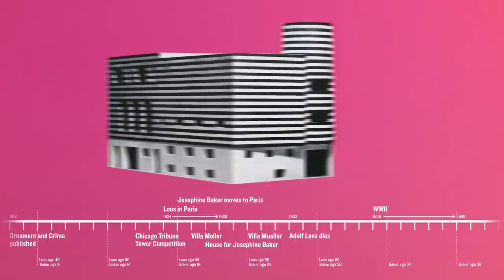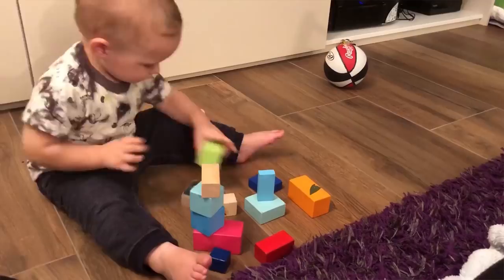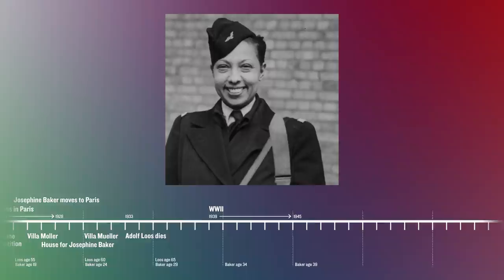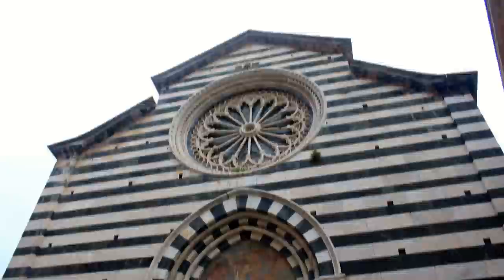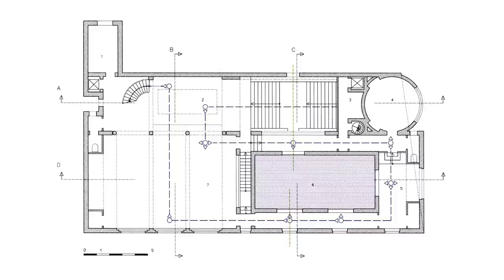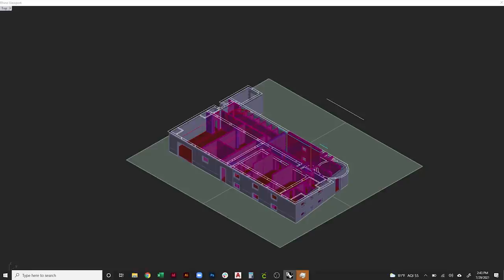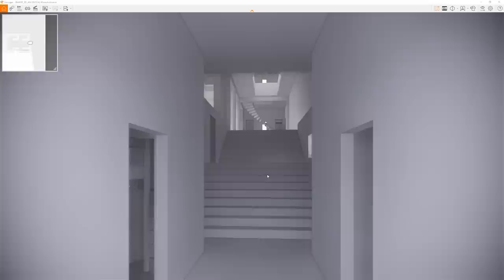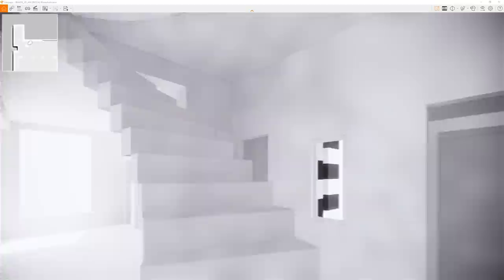Inside a Bizarre LOST House for Josephine Baker [by Adolf Loos]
The unbuilt design of a home for Josephine Baker by the architect Adolf Loos is perhaps one of the most analyzed unbuilt homes of Modernism. Its design and history touch on a number of complex social and political issues during the early 20th century. The design comes when Josephine Baker, an African American entertainer is beginning her rise to superstardom and represents a thoroughly modern and fresh artistic voice. Meanwhile, Adolf Loos was a physically ailing man on a steep moral and social decline. The house itself was never truly commissioned by Baker, rather it lives mostly as a fantasy concocted by the architect. This video presents the house through a 3D model and narrated walkthrough to discuss how and why the house was designed and allow you to explore this unique house for yourself.

__Chapters__
00:00 Introduction
01:30 Timeline
04:06 Analysis
07:08 3D Modeling
08:03 Exploration
10:38 Takeaways